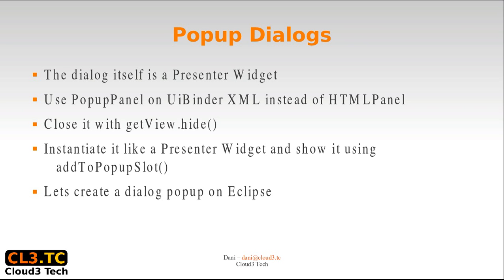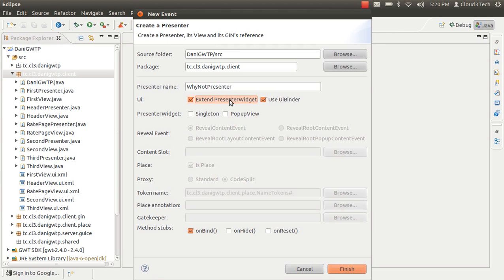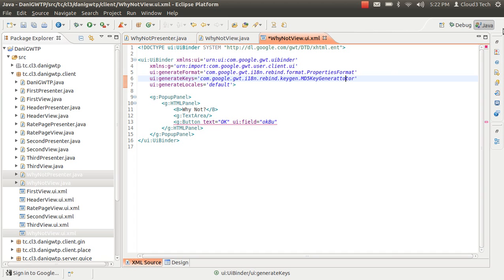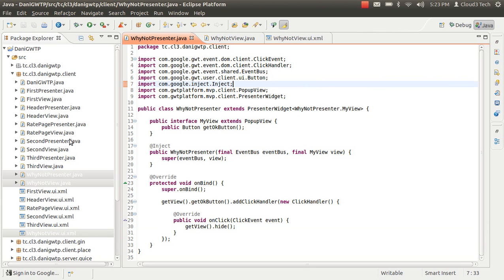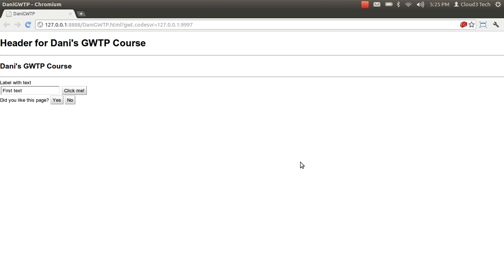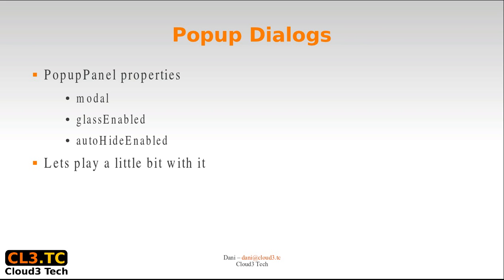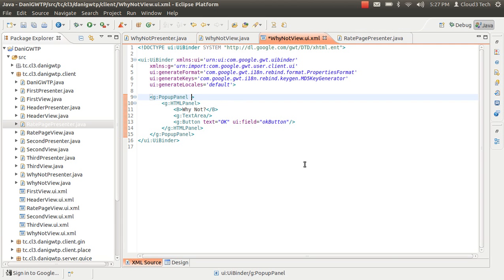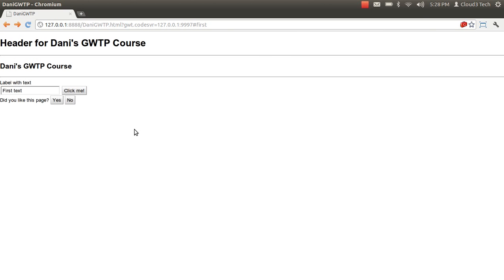Dani's GWTP Course - Lesson 5: Popup Dialogs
On Lesson 5 we finish the MVP part of our course, taking a look at Popup Dialogs.